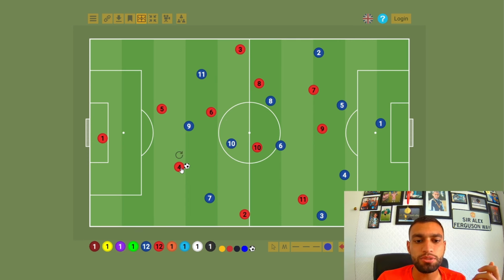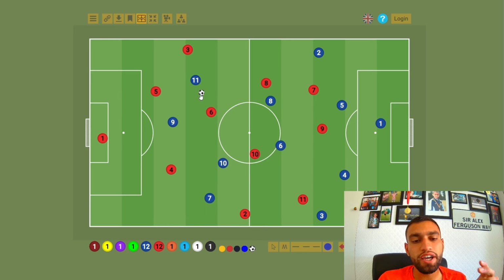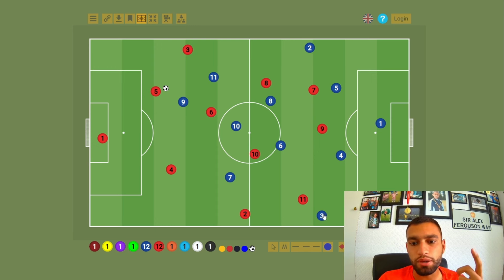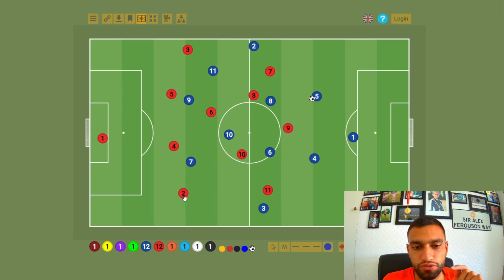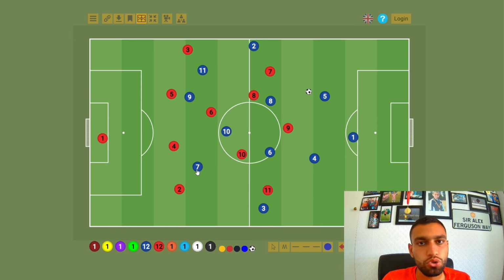How to be a GREAT CENTRE-BACK.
A position which is becoming more and more demanding in the modern game, with particular emphasis on the ball-playing aspect, this episode breaks down EVERYTHING that is needed to excel as that ball-playing CB, both in-possession and out-of-possession. Lisandro Martinez is a prime example of how to flourish as CB in the modern game...